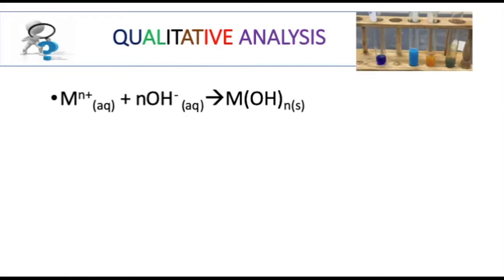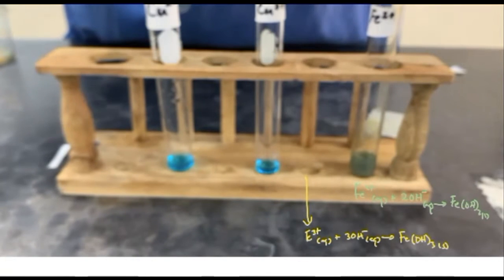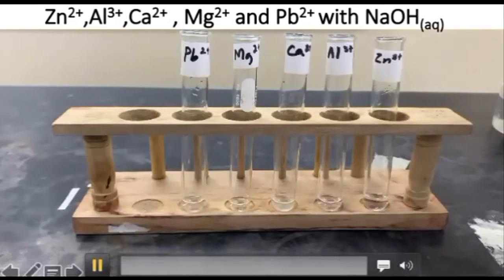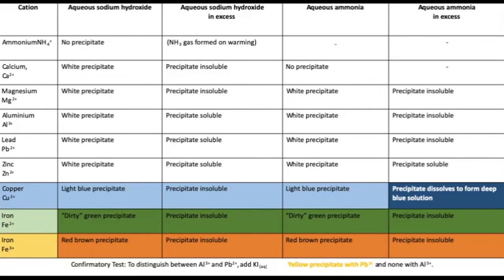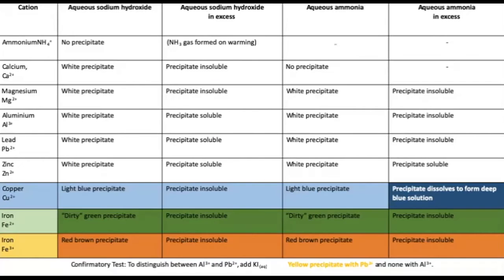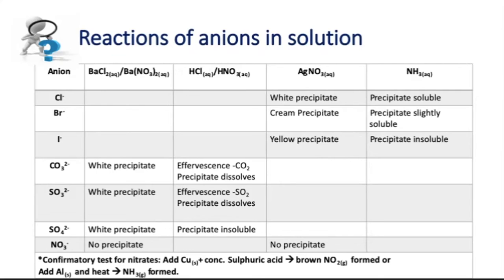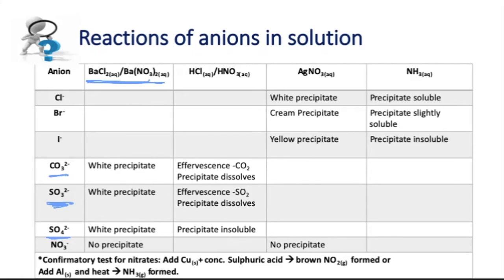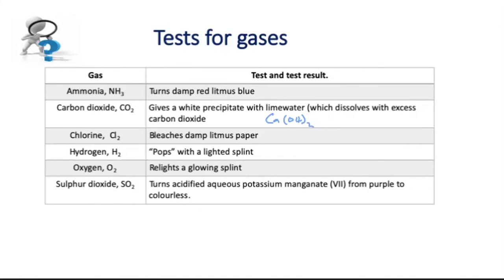CSEC Chemistry- Qualitative Analysis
A break down of  what happens at the molecular level of some of the changes that are observed during qualitative analysis. Learn how to identify common cations, anions and test for gases in Forensic Chemistry 101 or "Qualitative Analysis Made Simple" CSEC Chemistry | GCE Chemistry |

Have F.U.N